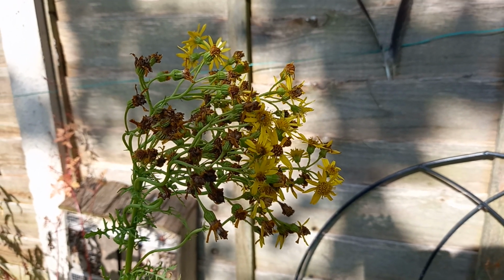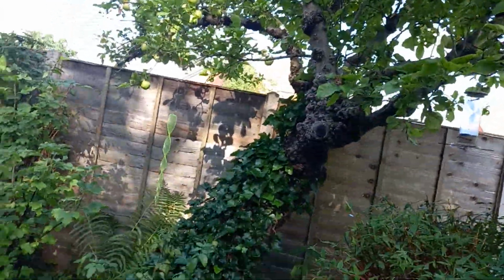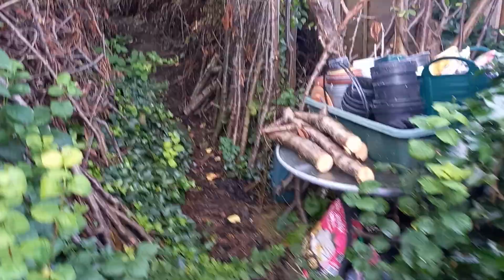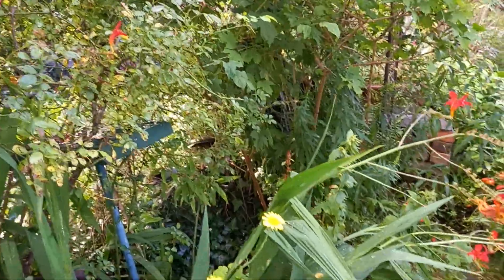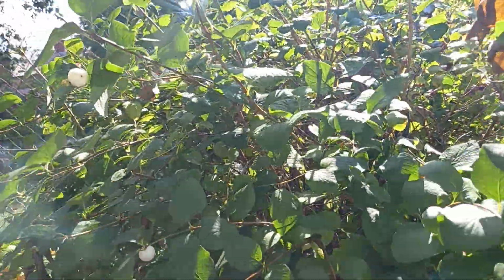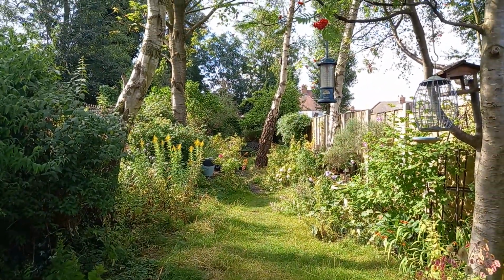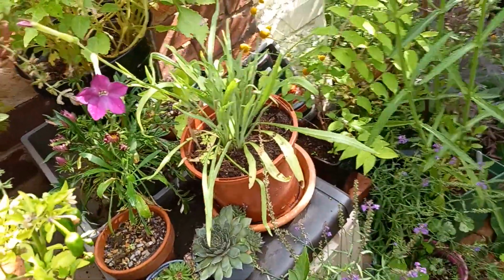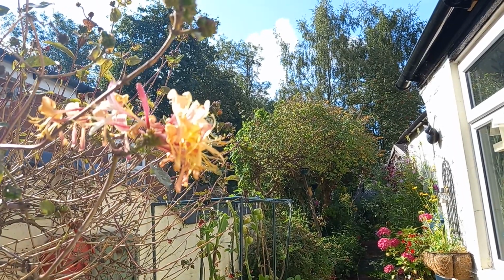August update (Unedited)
My wildlife garden begins to change as autumn approaches. we've had a cool wet  August and I find that many of my plants have now begun to go over as the changes approach.

We've had a good number of bee species in the garden again this summer. Yet the number of bees is way down on last year.

Butterflies sadly have been missing in the garden this year. We have had six species but the number of the species could be counted on one hand. This year we recorded Holly Blue, Large & Small White, Gate Keeeper, and Red Admiral.

A very poor month for some of our common insects this year.

Bats are still flying around and the foxes continue to visit. Also our bird population has been ok except for Blue tits which have been very low in number this year. They had a very bad breeding season sadly.

oh and it's not 2020 as I say at the end of the video of course oops!  I must work out an editing programme for dummies 😄